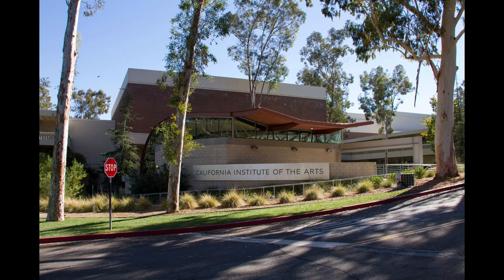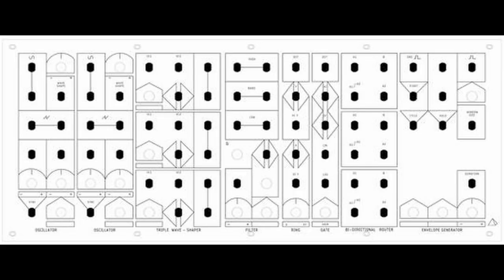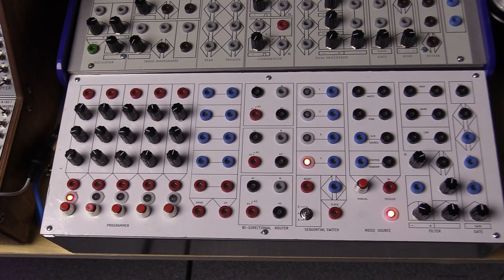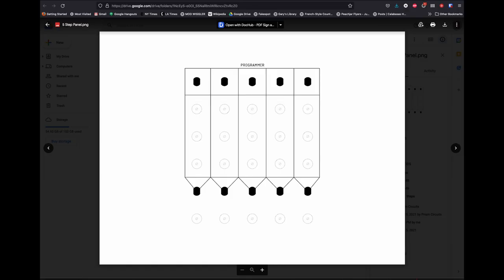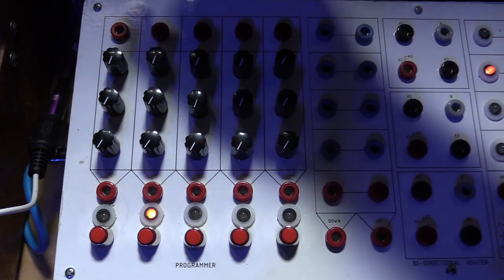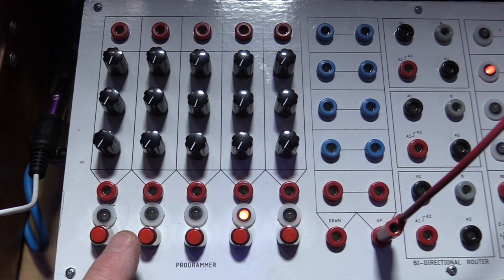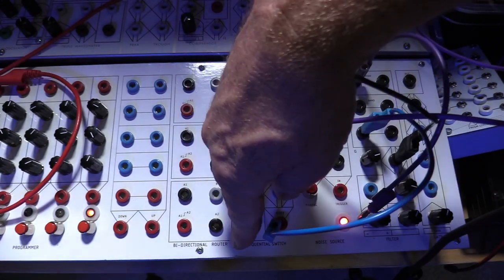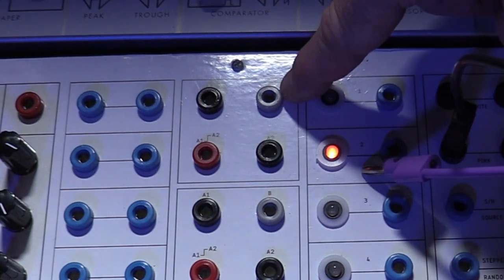Prism Circuits - DIY 4U Serge Panel | Modular Synth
I have completed building my first Serge panel from Prism Circuits, a new company that sells PCB's from the Paperface era (circa 1973) of Serge modules.

This video touches on the history of Serge modular synthesizers, and how DIY is a big part of the culture, before delving into my specific build process. I then go through and demonstrate how to use each of the modules in this panel:

5-step programmer
Bi-directional router
Sequential Switch
Noise Source
'73 filter
Gate

Under the Big Tree is Nicolas Peck's YouTube channel, focused on esoteric electronic music, modular and vintage synthesizers, sound design equipment and techniques, and the composition, production and performance of music.